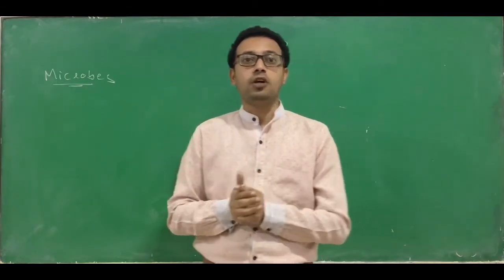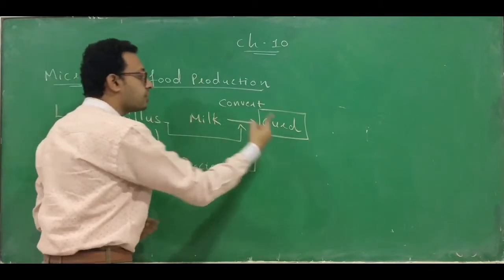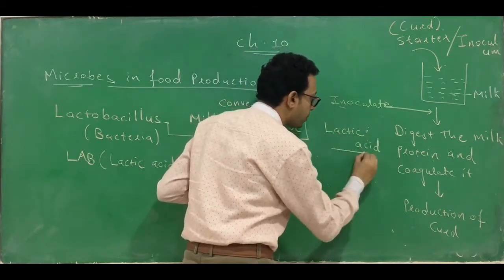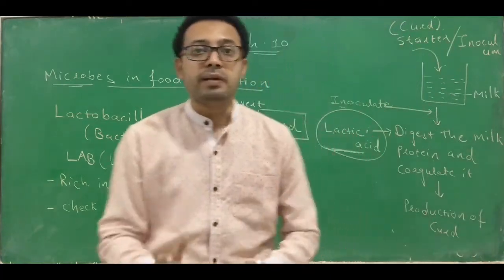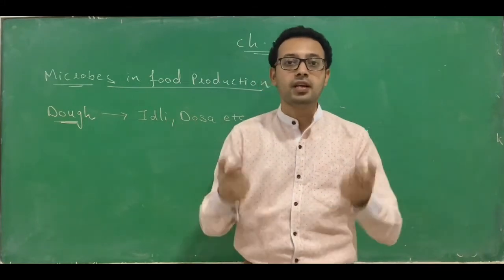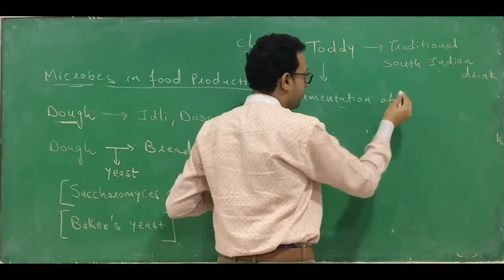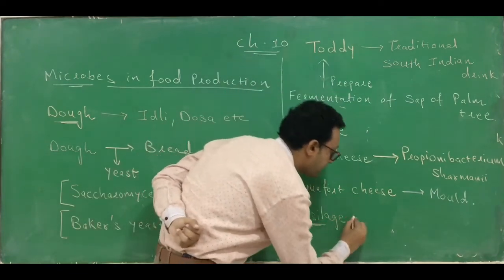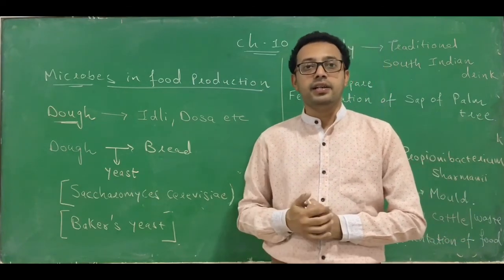Microbes in Food Production/STD 12/BIOLOGY/CH 10:MICROBES IN HUMAN WELFARE/SESSION 1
Name of Microbes used for variety of Food Production